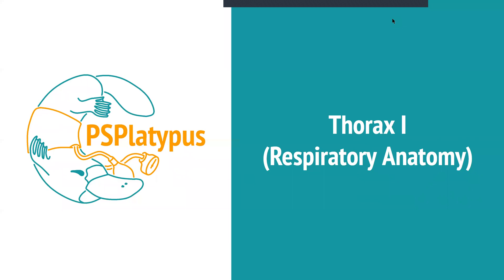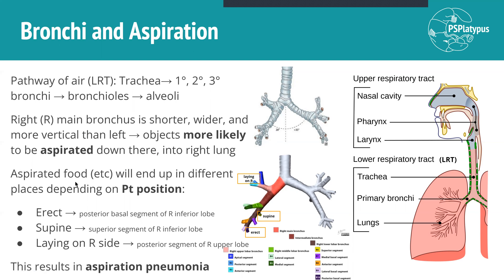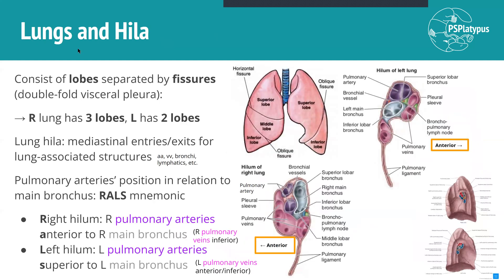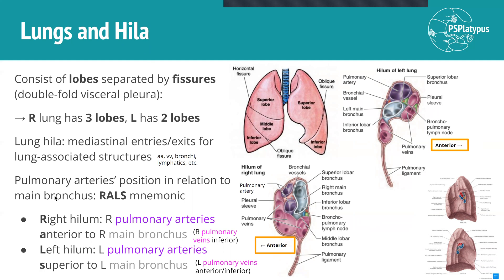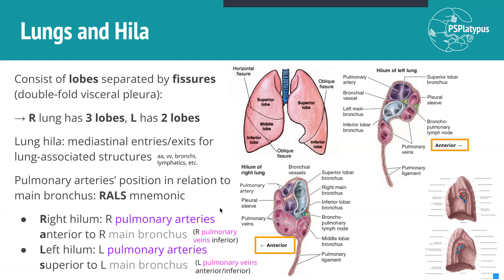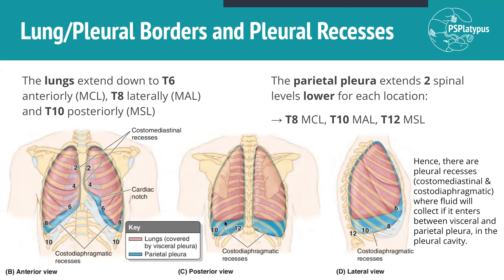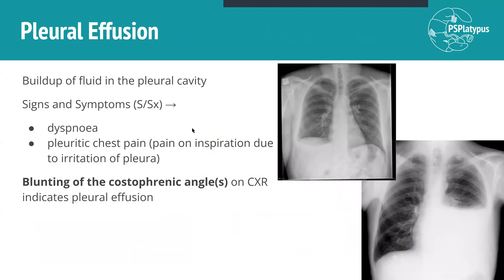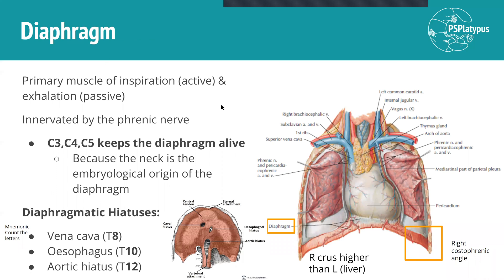Thorax I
Audio quality improves after the first minute!!

Two minor errors (sorry!):
I say "parietal fluid" but I mean "pleural fluid"
On the slide titled "Diaphragm", the text box reading "Right costophrenic angle" but should say "LEFT costophrenic angle"